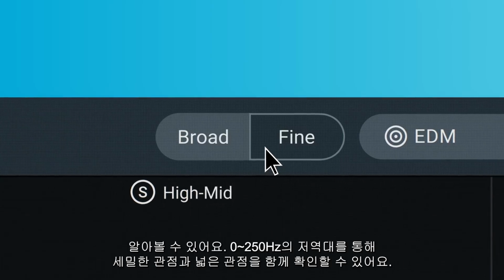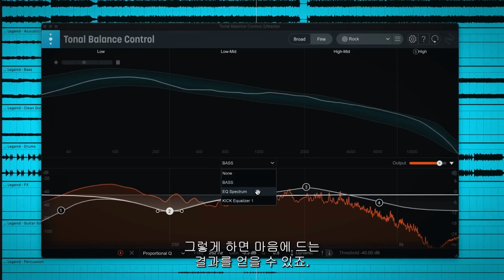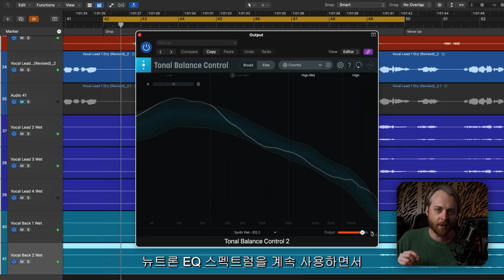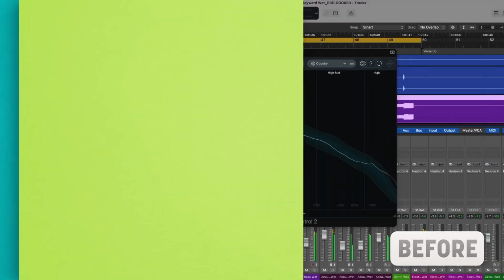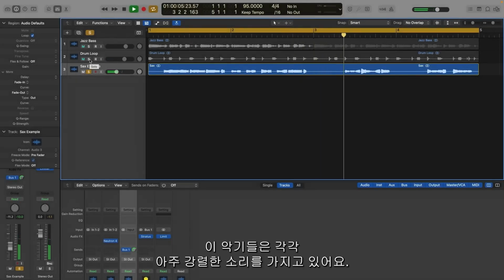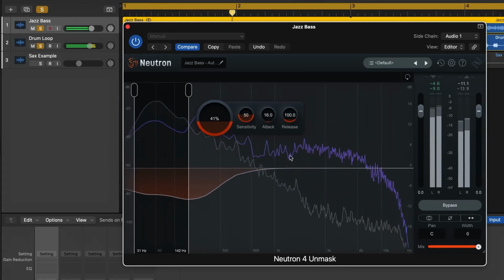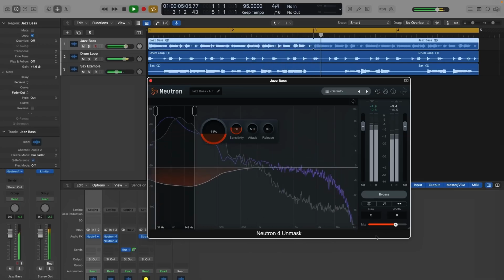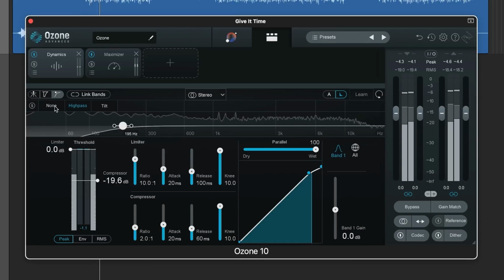저음 믹싱: 균형 잡힌 베이스를 위한 궁극의 가이드 1